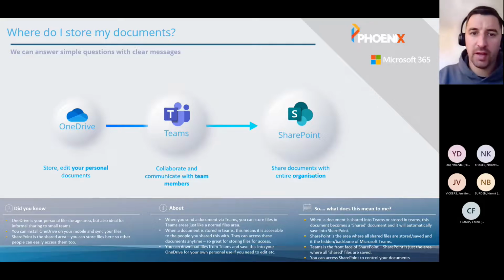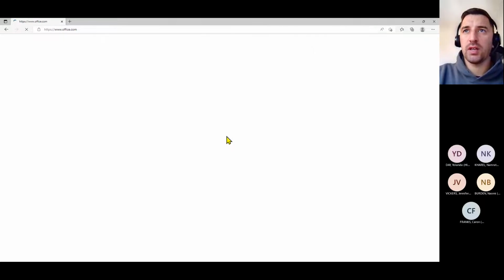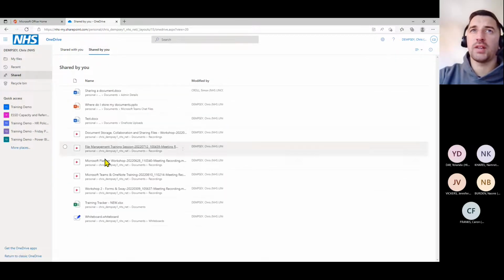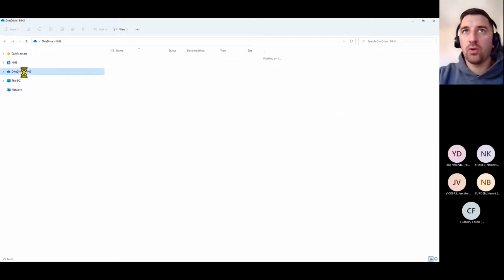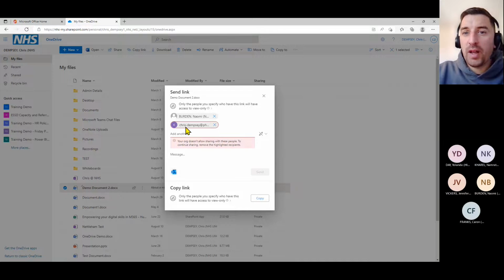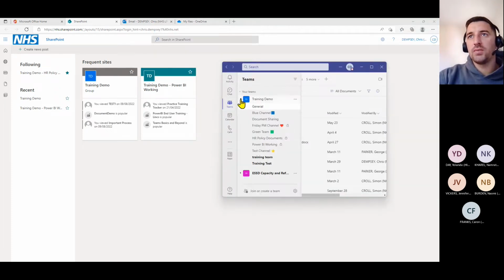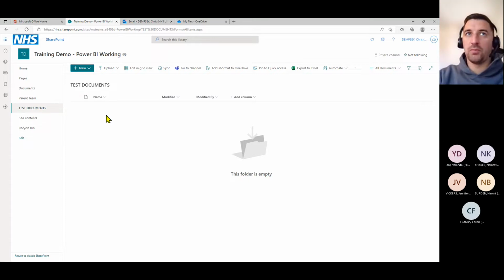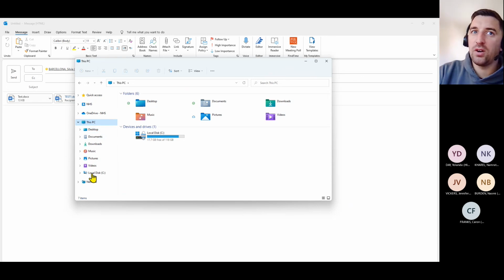IT webinar: File storage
An interactive webinar delivered by Phoenix Software